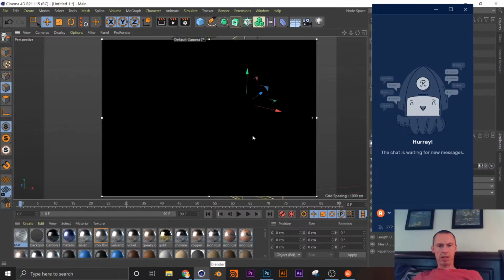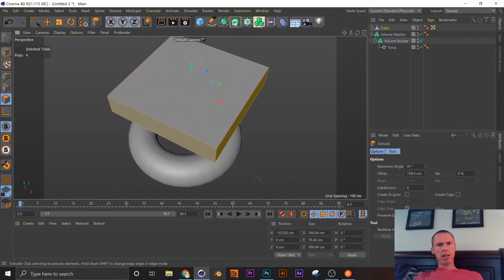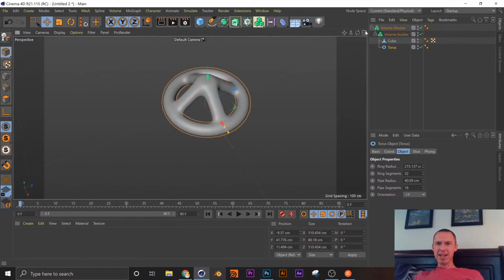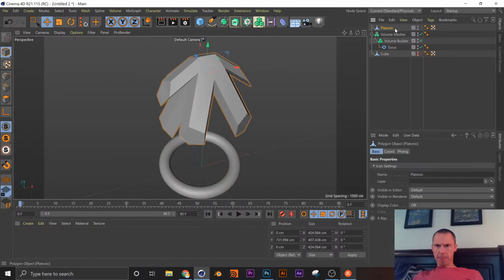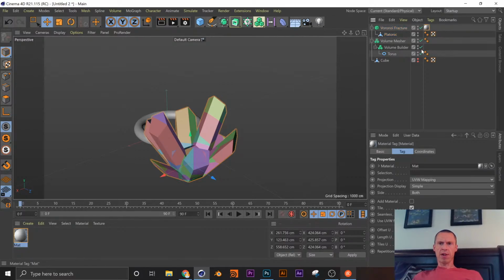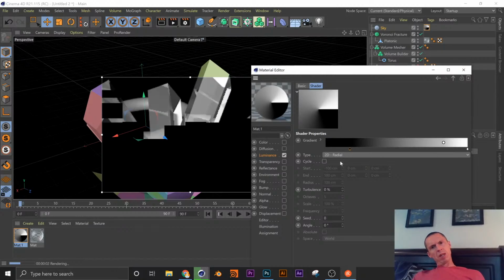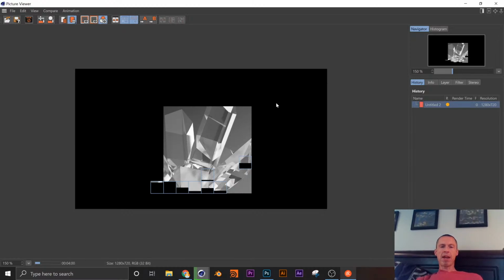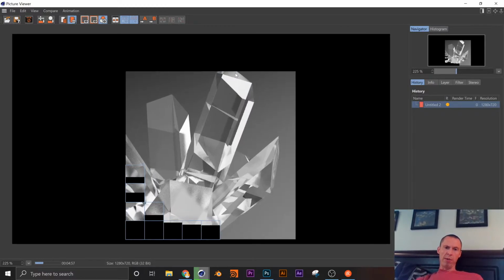MMS Media Ctr Live Stream